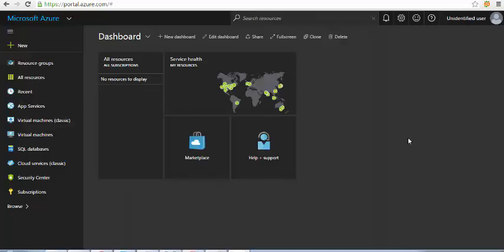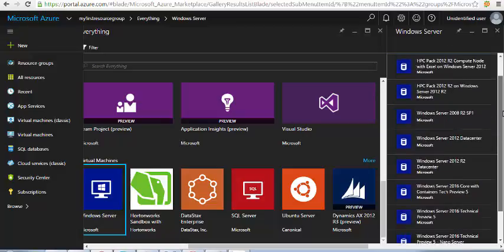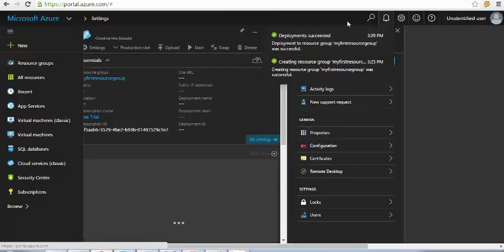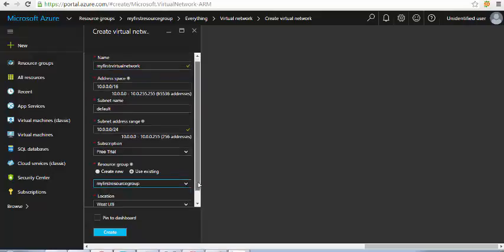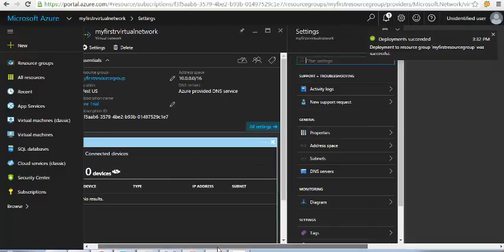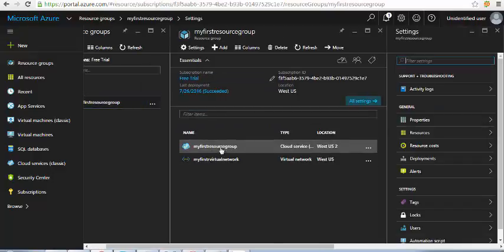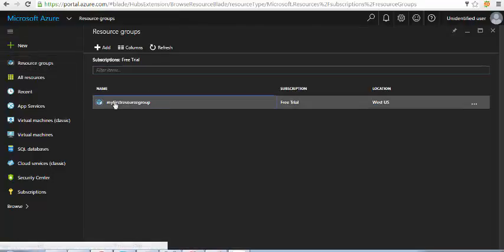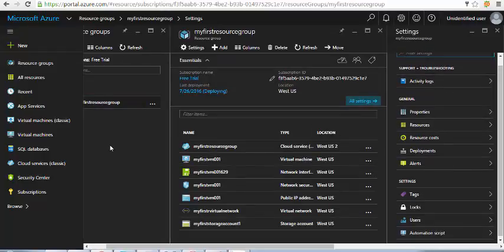Resource Groups In Azure Portal - Beginners Tutorial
you will learn what is resource group

how to create resource group
how to create and add cloud service to resource group
how to create virtual network and add it to resource group
how to create storage account and add it to resource group
how to spin up new virtual machine using resource group